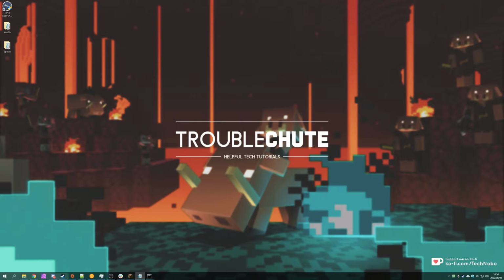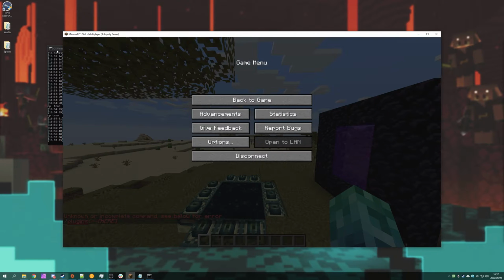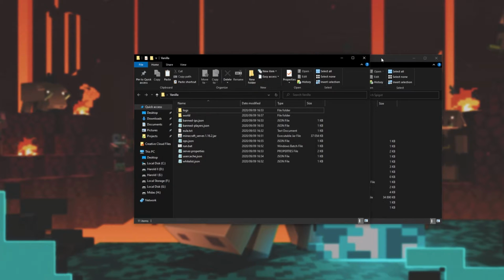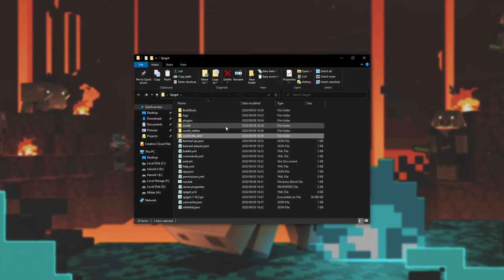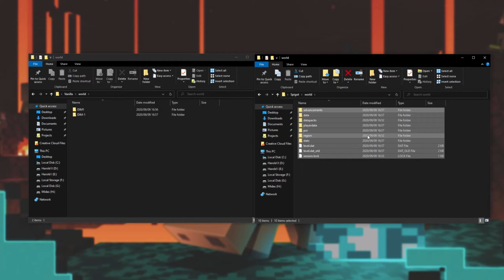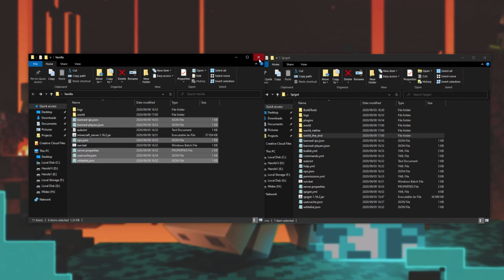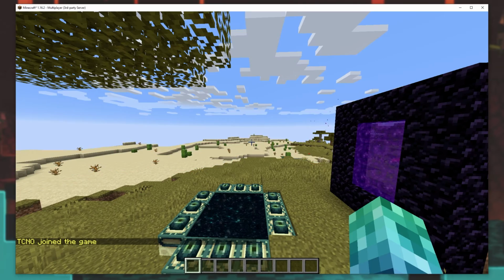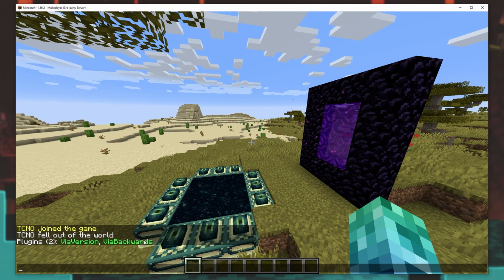Minecraft: Migrate vanilla world to Spigot/Bukkit/Paper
Want to migrate your world and items from a Vanilla Minecraft server to a modded one? Well, it's a little confusing the first time around but incredibly easy to keep everything exactly as it always is, but still install mods and a lot more, using Spigot, Bukkit, Paper or any other modded server in Minecraft.
This simple guide shows you how to migrate.

Timestamps:
0:00 - Explanation
0:31 - Vanilla server world
1:00 - Modded server world
1:14 - Migrating - Backups
2:18 - Migrating world & data from Vanilla to Spigot/Paper/Bukkit
3:50 - Note on Different versions
4:13 - Testing if world migrated